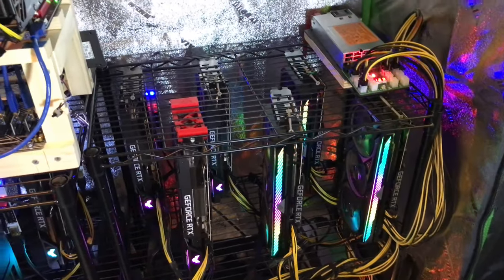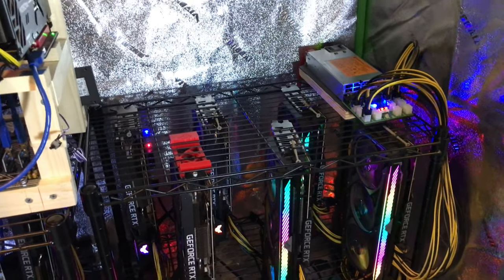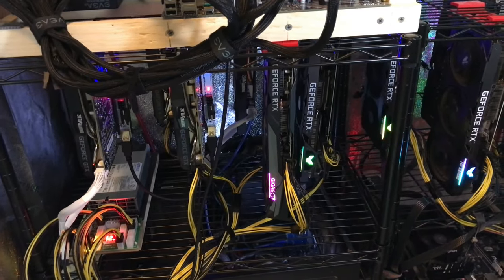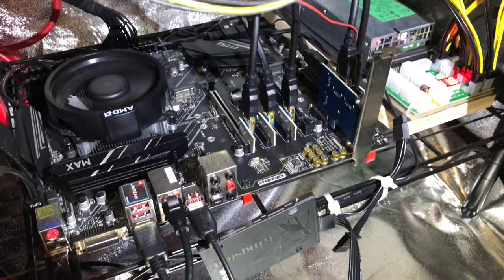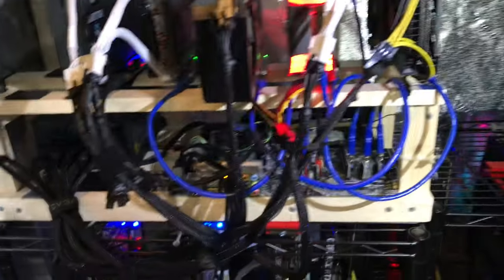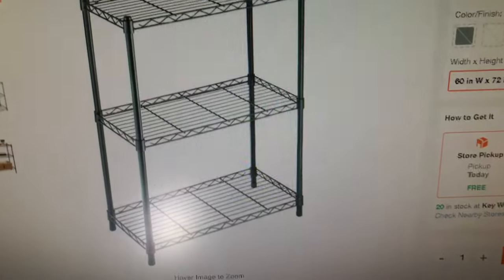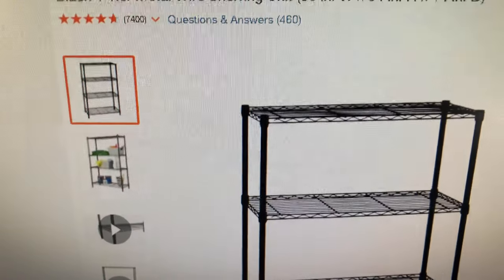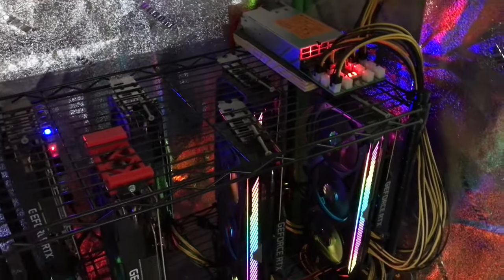My Frameless GPU Mining Rigs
Using Wire racks purchased from Home Depot you can save hundreds of dollars on your crypto GPU racks. Do not spend money on stuff that is not going to make you money. These racks are inexpensive, solid, provide for more airflow, ease of access to components too.

- 750W Power Supply
- 750W Server Power Supply Kit (656363-B21)

✅  Laptop Mining
- Lenovo Legion 5 1660 Ti GPU